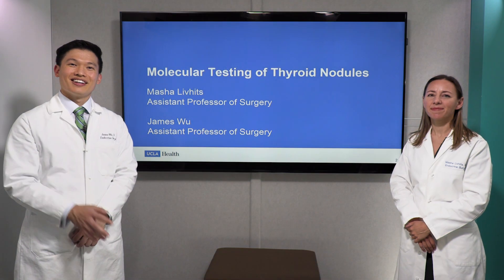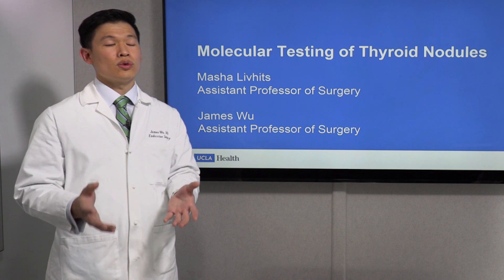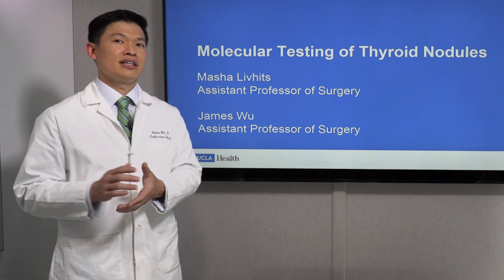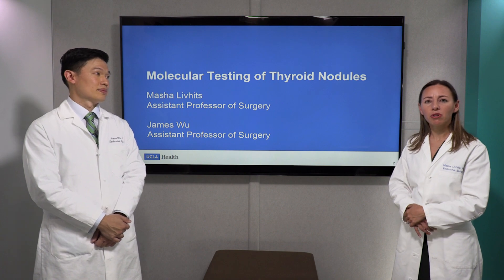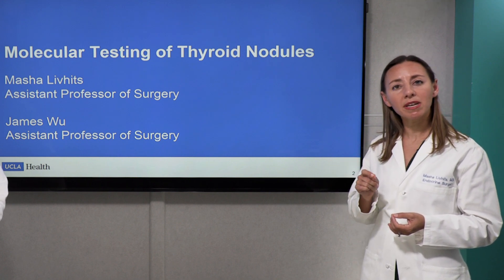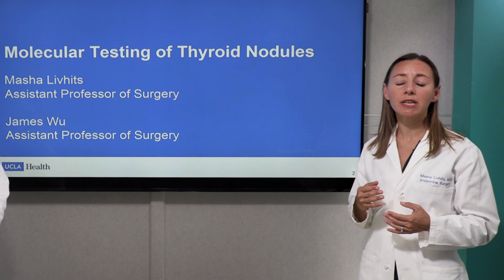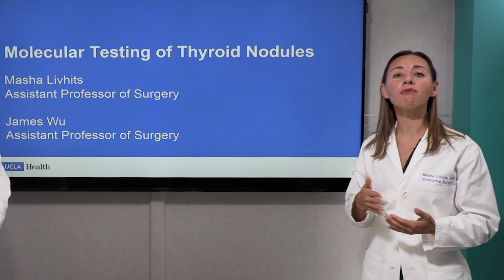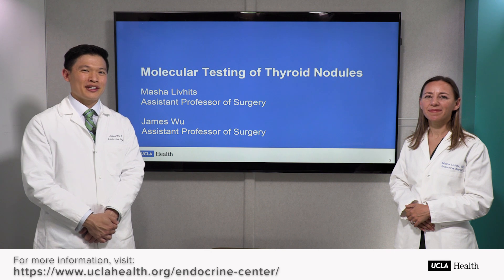Molecular Testing of Thyroid Nodules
UCLA endocrine surgeons Dr. James Wu and Dr. Masha Livhits discuss the management of thyroid nodules and when molecular testing (DNA, RNA) should be used. Molecular tests ThyroSeq and Afirma help distinguish benign thyroid lesions from thyroid cancer.